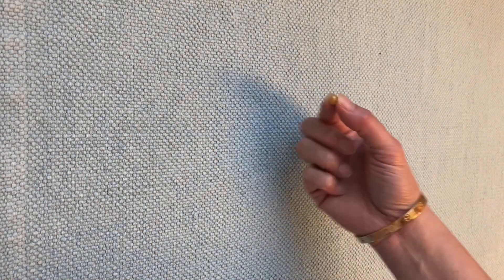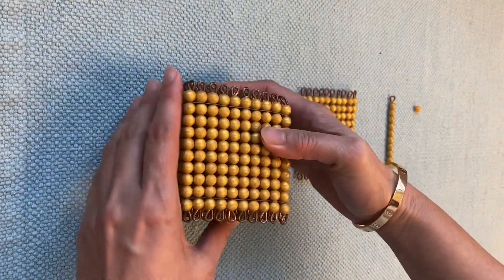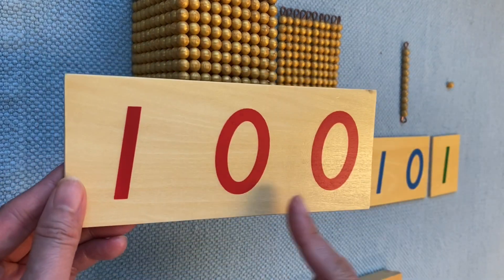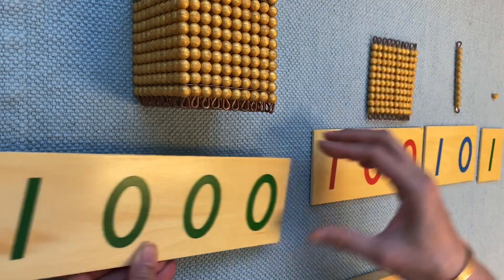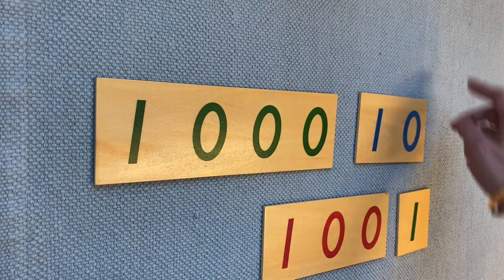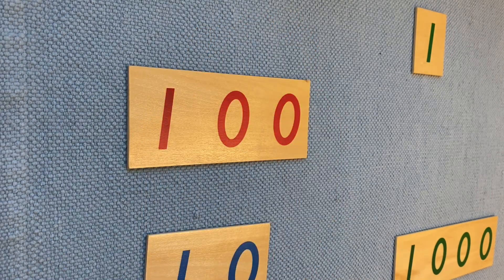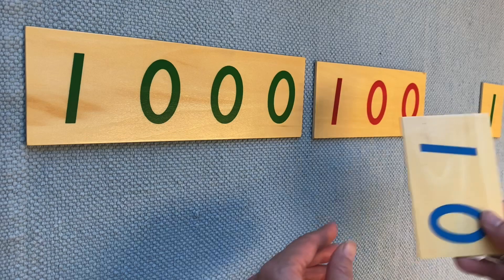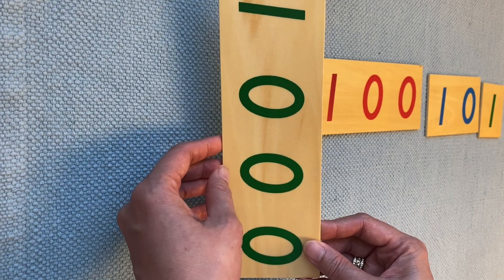Decimal System -Presentation with Cards MONTESSORI Mathematic Lesson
Presentation with Cards
Prerequisite:
The Beads

Material:
First Presentation
A box containing four large cards:
1 in green
10 in blue
100 in red
1000 in green
A large mat
Second Presentation
A box containing four sets of large cards:
1 to 9 in green
10 to 90 in blue
100 to 900 in red
1000 to 9,000 in green
A large mat

First Presentation:
Invite a child
Introduce the activity and the material
Have the child bring the material  to the table and sit down
Lay out the card: Slide them to the right
Show the child the card of unit 1 and ask him if he remembers the number
Show him 10 and tell him that ten has one zero
Introduce 100 by saying that it has 1 and two zeros
Introduce 1000 by saying that it has 1 and three zeros
Continue with the three period lesson, also during this lessons asking how many zeros
If the child is successful, go to the following exercise